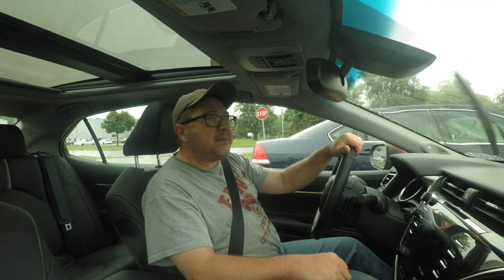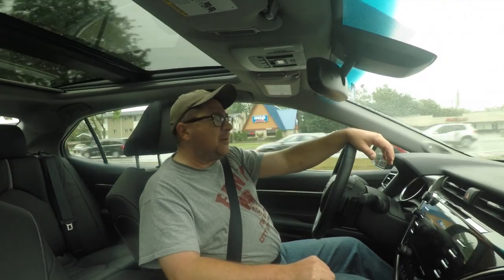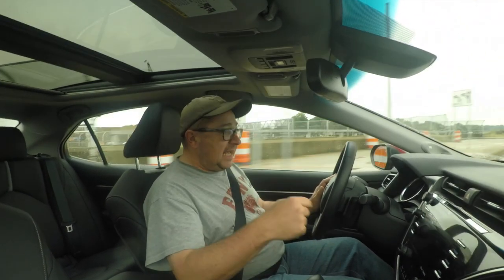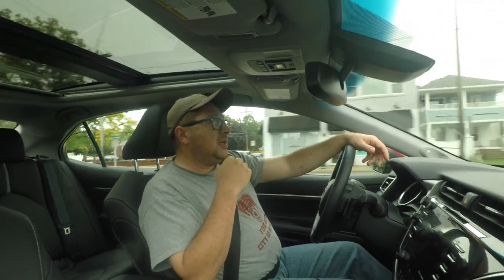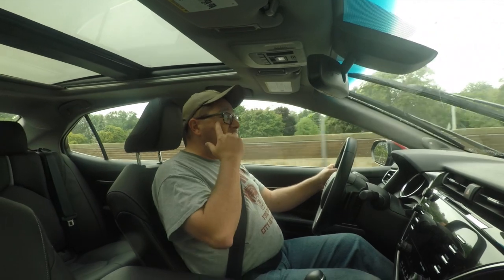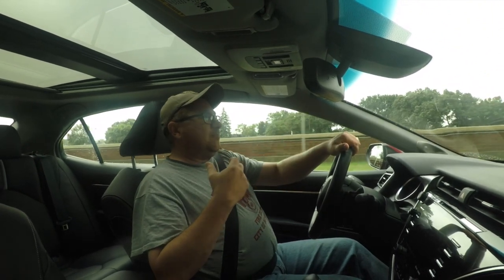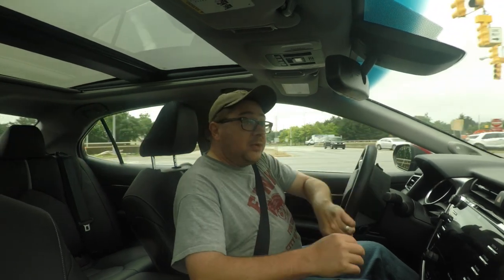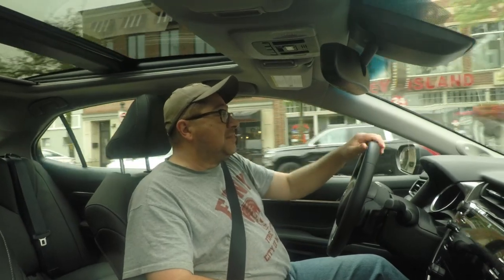Real World Review 2018 Toyota Camry XSE: Still The Class Benchmark??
The Toyota Camry was, for two decades the backbone of the company.  Now with more and more consumers moving to SUV's and crossovers, the importance of the family four-door sedan is diminished.  Still, Toyota will sell more than 300,000 units of the Camry in 2018.

Is the Camry still the benchmark for the class or have others passed it buy even though this is an all-new model?  That is what we find out on this episode of Rumblestrip.NET and Ten Minute Test Drive.